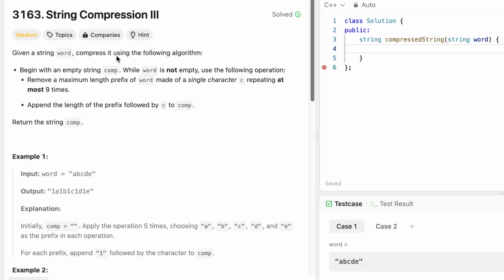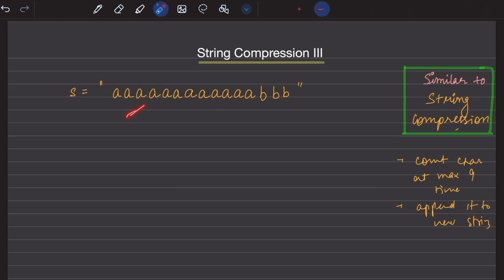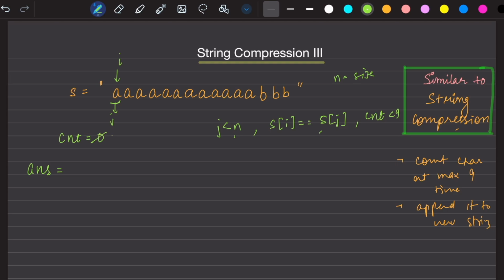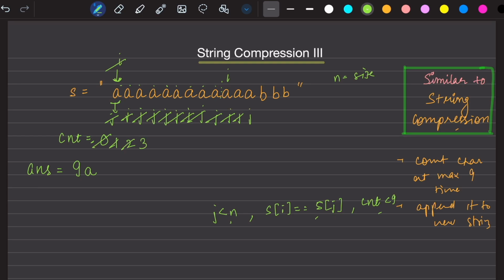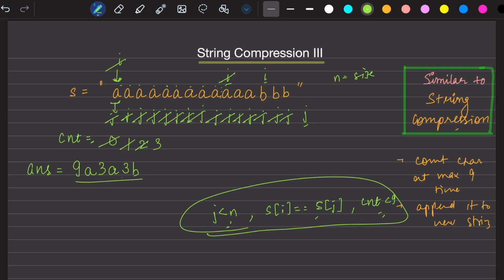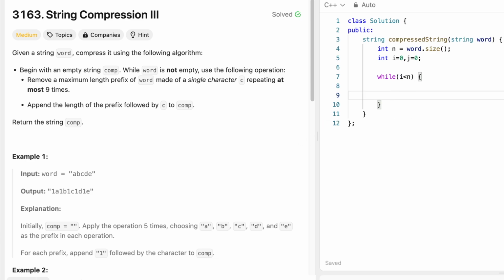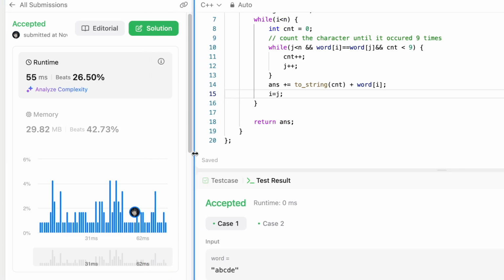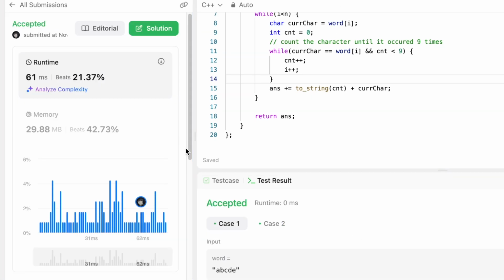String Compression III | Leetcode 3163 | Two Pointer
0:00 Problem Understanding